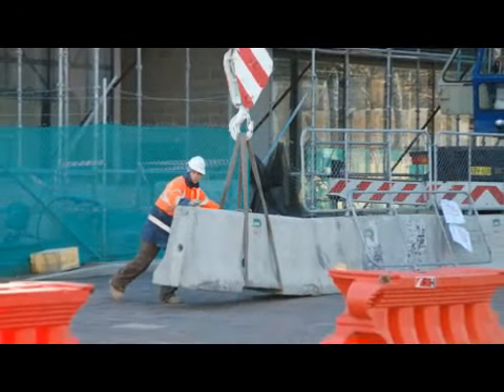How to Become a Construction Worker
How to Become a Construction Worker. Part of the series: The Construction Business. To become a construction worker, usually you are a laborer, tradesman, detailed craftsman or someone with a skilled trade that comes into the job site to provide a service. Find out how to become a construction worker with advice from a general contractor in this free video on the construction business.